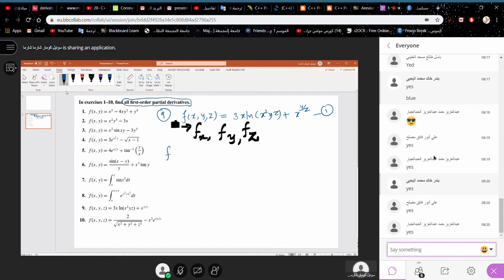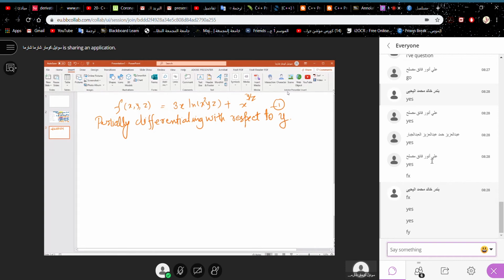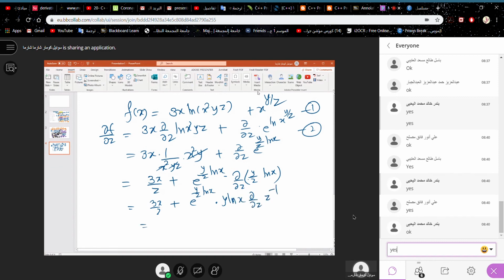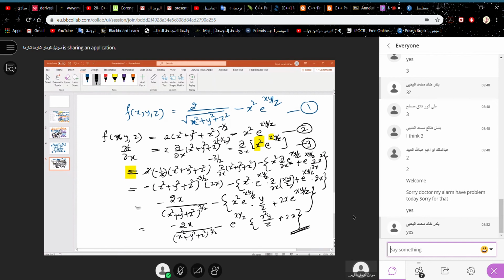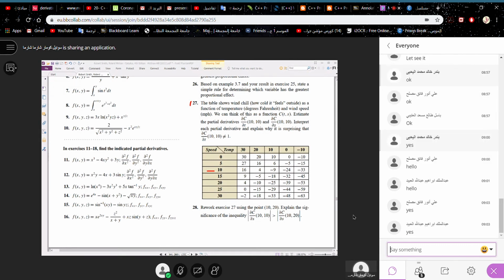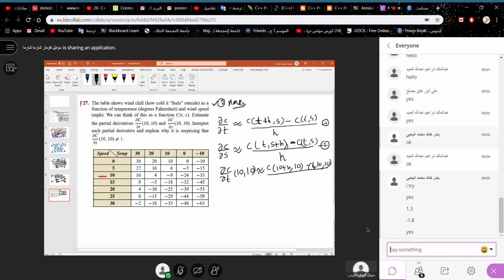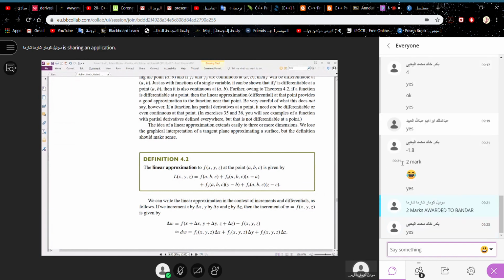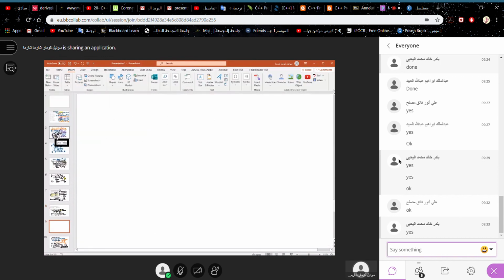MATH126Wed 2020 04 08 (كالكولس 2.... محاضره 8)